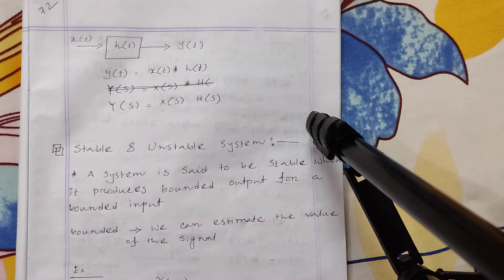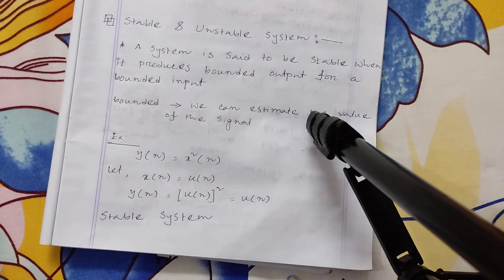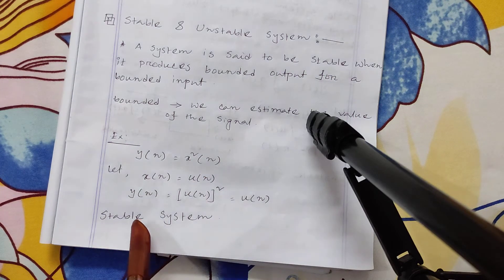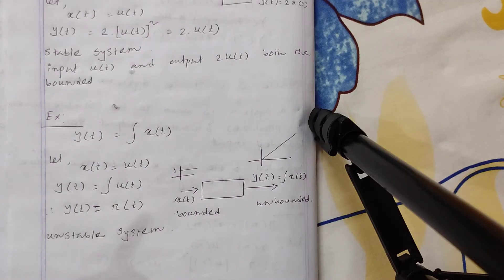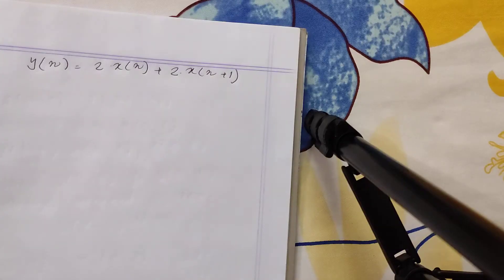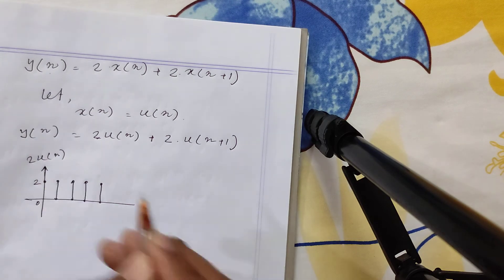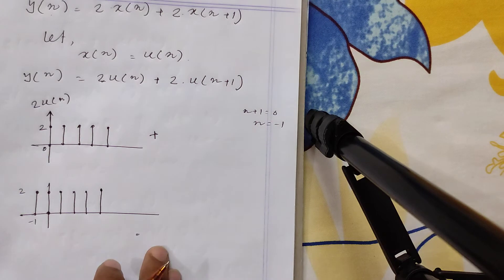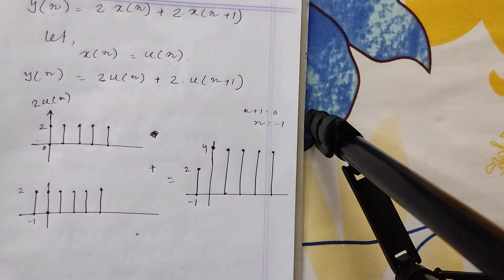Lecture 27 Stable System vs Unstable System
In this Lecture Stable System vs Unstable System is Discussed with example